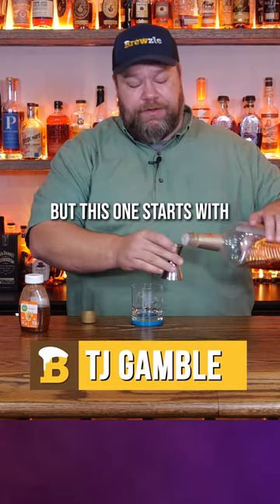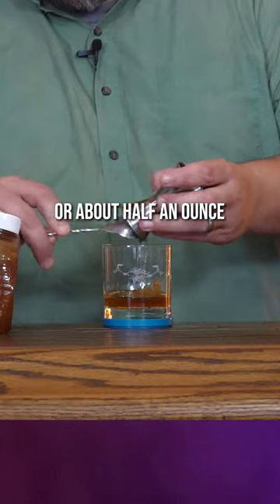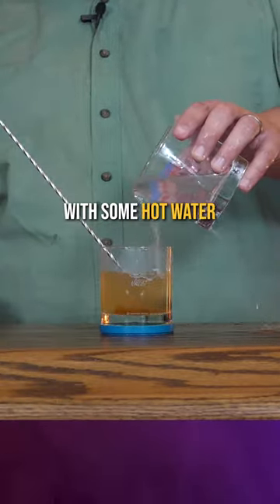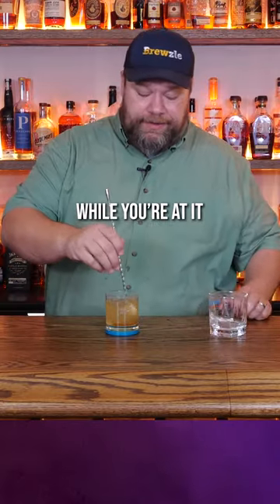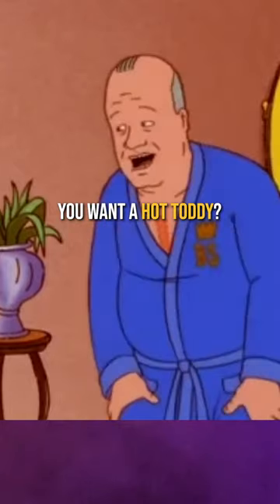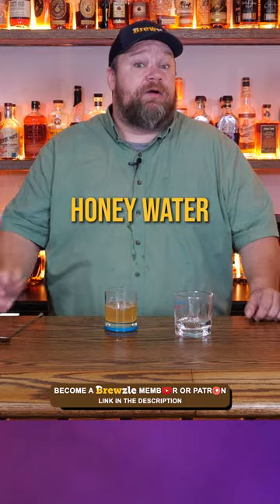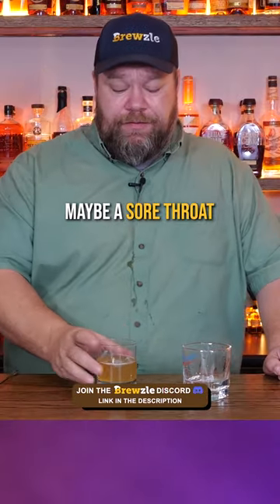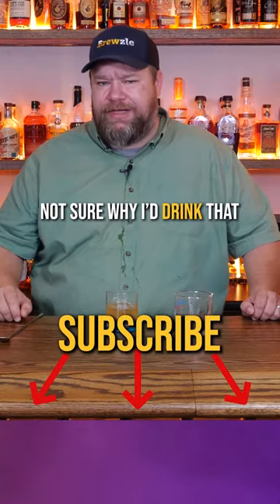Hot Toddy, Gosh Almighty!